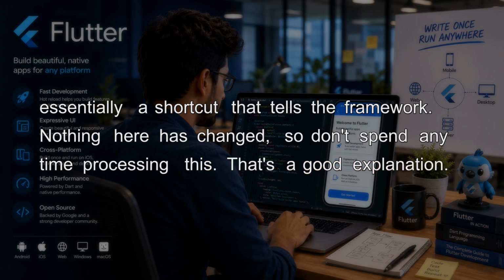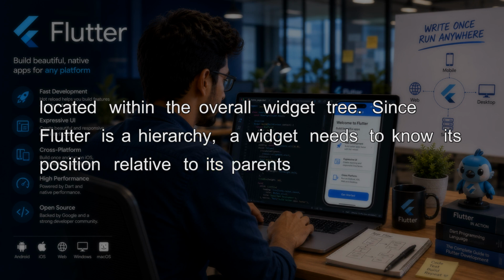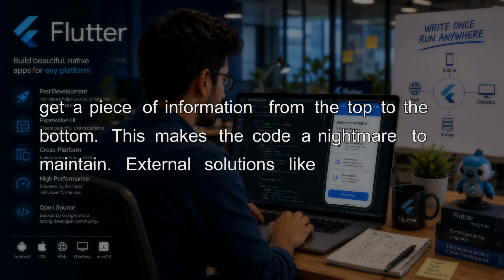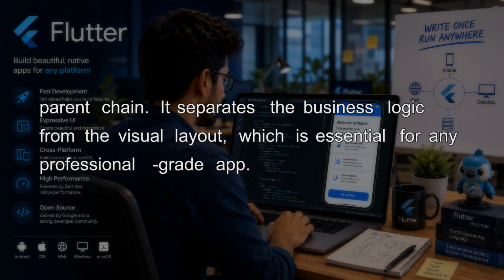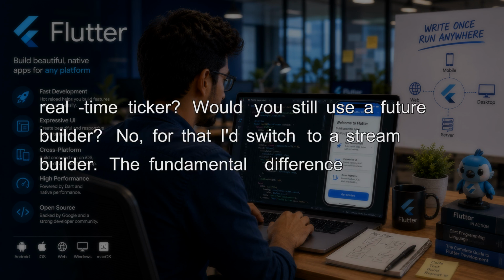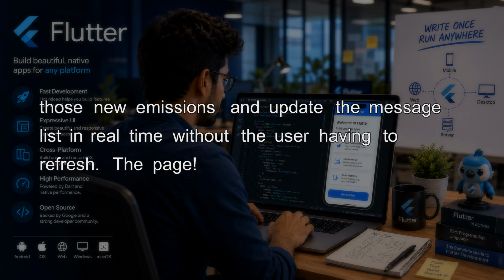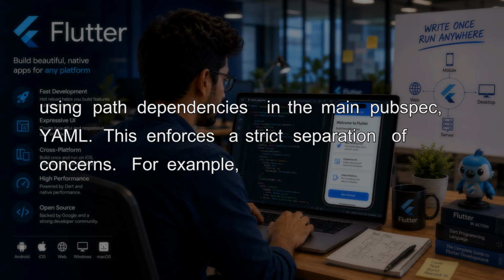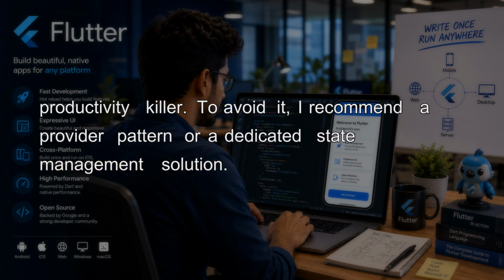Flutter Interview for 3 Years Experience Part 2 | Advanced State, Streams, Code Generation, Testing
🎯 **Advanced Flutter Interview Questions - 3 Years Experience Part 2!**

This second interview for mid-level Flutter developers covers advanced state management patterns, reactive programming with streams, code generation strategies, and comprehensive testing approaches.

### 📚 Topics Covered:
- **Advanced State Management** - BLoC, Cubit, RiverPod for complex apps
- **Stream Controllers** - Managing data streams effectively
- **RxDart** - Reactive extensions for complex stream transformations
- **Code Generation** - build_runner, freezed, json_serializable
- **Freezed** - Immutable data classes with union types
- **Repository Pattern** - Abstracting data sources
- **Clean Architecture** - Entities, Use Cases, Repositories, Data Sources
- **Error Handling & Resilience** - Retry logic, fallbacks, circuit breakers
- **Offline-First Architecture** - Local storage with SQLite/Hive
- **Integration Testing** - Full app flow testing
- **Widget Testing Strategies** - Mocking dependencies, testing interactions
- **Performance Profiling** - Flutter DevTools, timeline, memory profiling
- **Shader Compilation Jank** - SkSL warmup, Impeller migration
- **Native Performance** - Platform-specific optimizations
- **App Size Optimization** - Tree shaking, deferred loading

### ⏱️ Timestamps
00:00 - Introduction
01:40 - Advanced State Management Patterns
04:00 - Stream Controllers & Reactive Programming
06:20 - RxDart for Complex Transformations
08:40 - Code Generation with build_runner
10:40 - Freezed for Immutable Data Classes
12:40 - Repository Pattern
15:00 - Clean Architecture in Flutter
17:40 - Error Handling & Resilience Patterns
20:00 - Offline-First Architecture
22:40 - Integration Testing Strategies
25:00 - Widget Testing with Mocks
27:20 - Performance Profiling with DevTools
30:00 - Shader Compilation Jank Solutions
32:20 - Native Performance Considerations
34:20 - App Size Optimization
36:20 - Candidate Questions